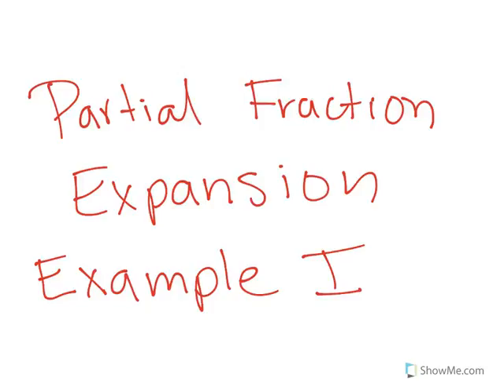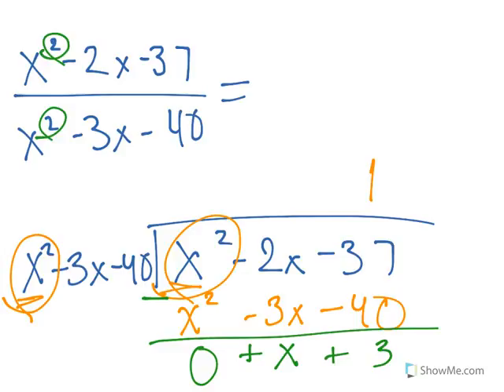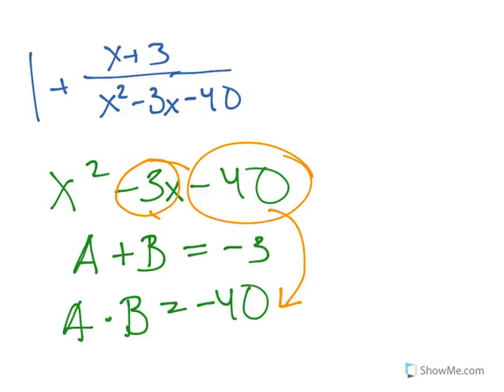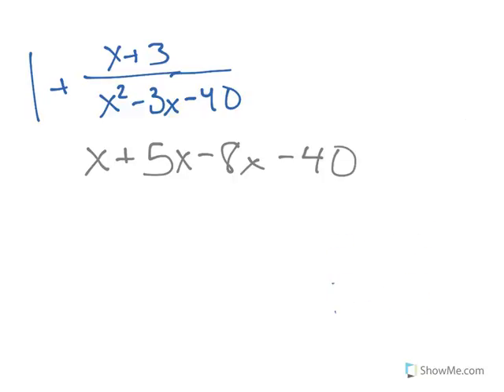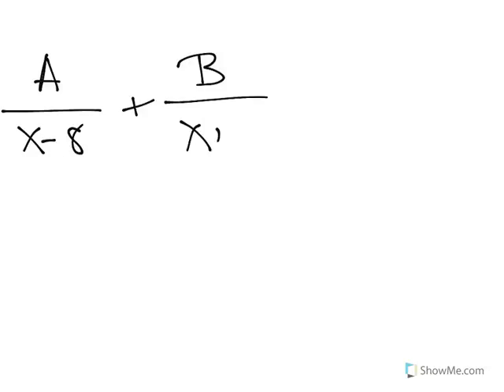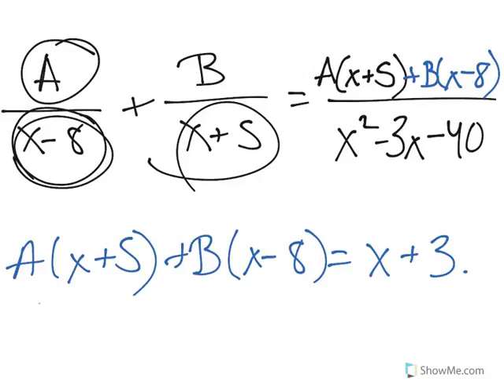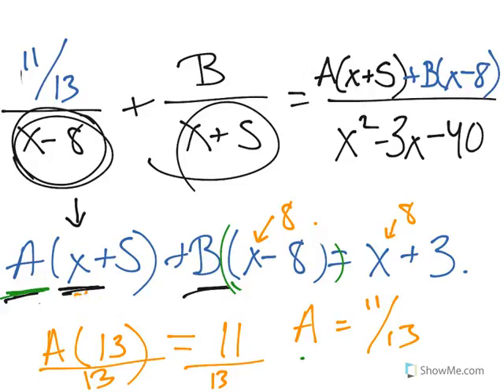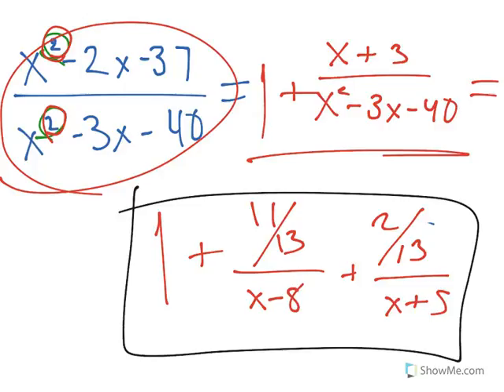Partial Fraction Expansion Example 1